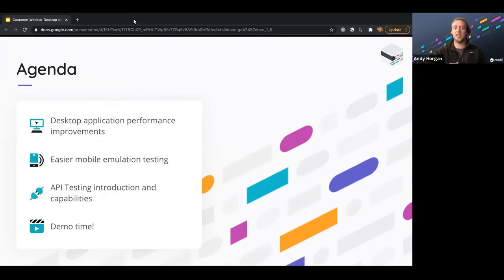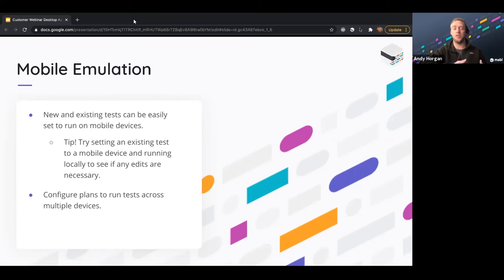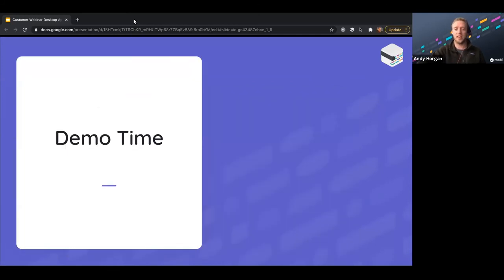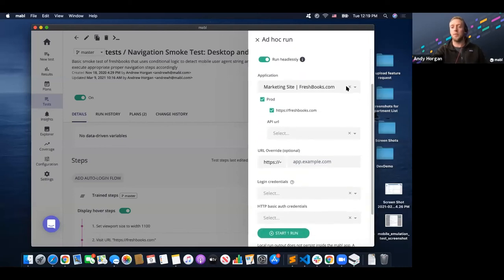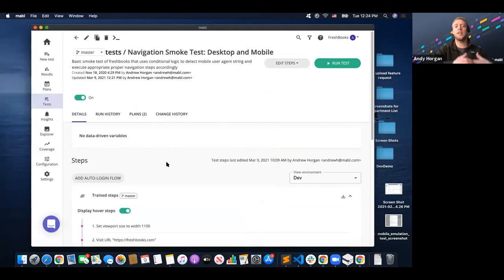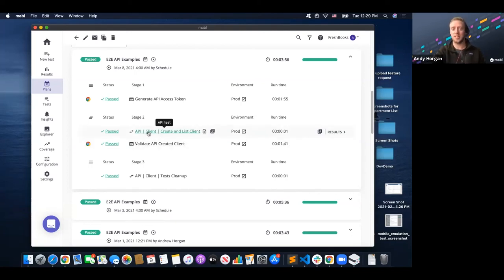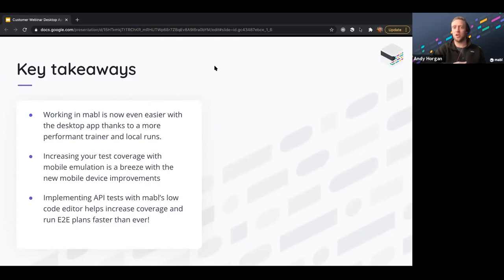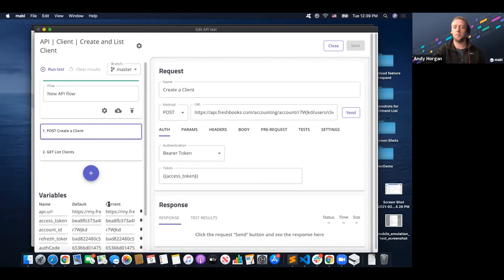Expand End to End Test Coverage with the New mabl Desktop App